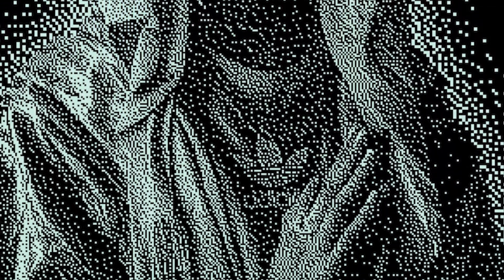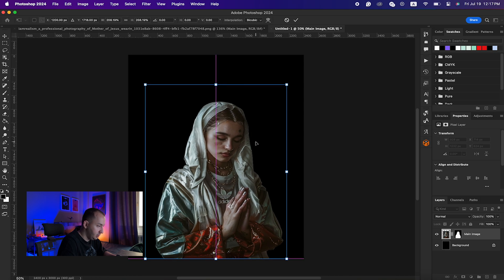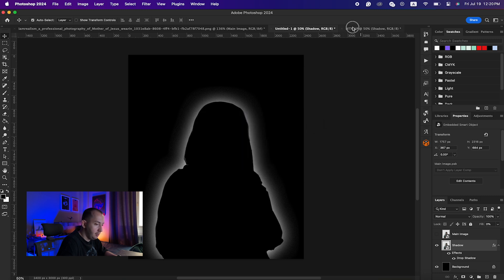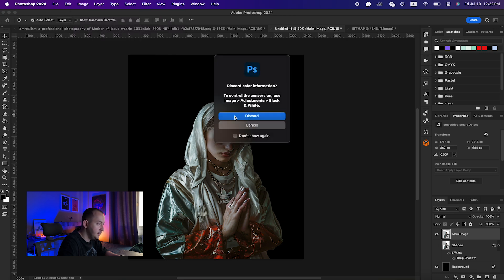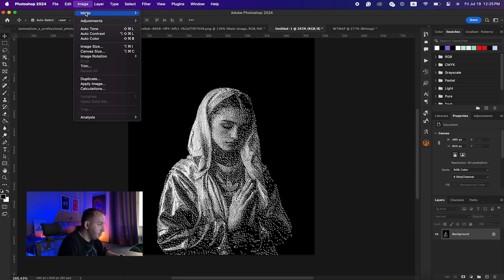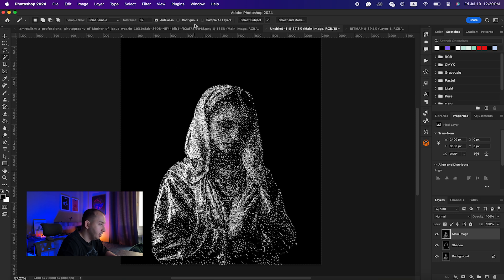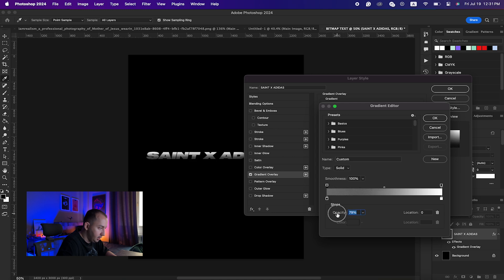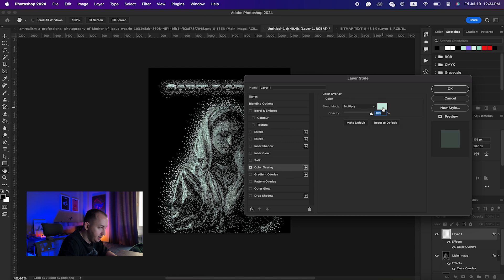Learn How To Turn Your Design Into A Bitmap Effect In Photoshop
In this video, I share super easy methods to turn your images & texts into a Bitmap Effect 👀 Let me know your thoughts 💭

TIMESTAMPS
00:00 Intro
00:10 Bitmap Method
09:46 Bitmap Effect On Texts
12:00 Finalizing The Design